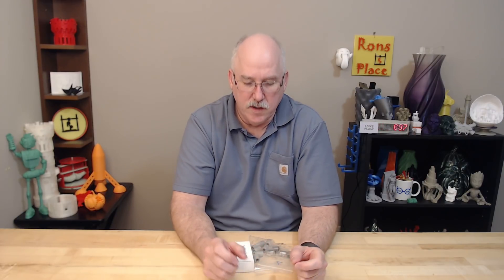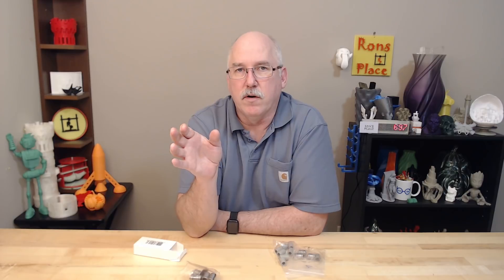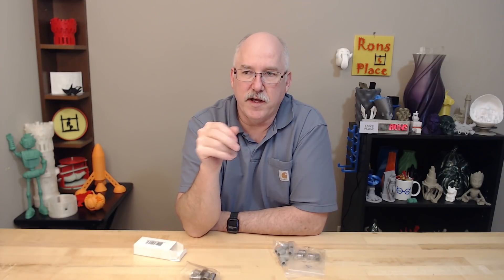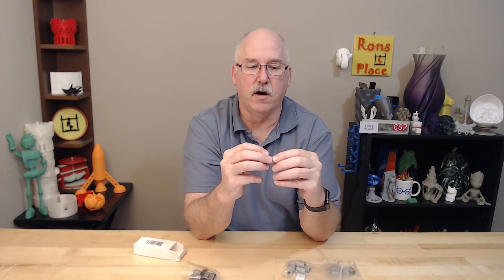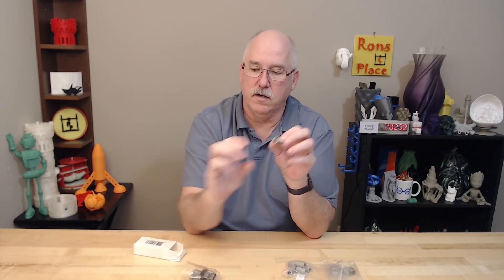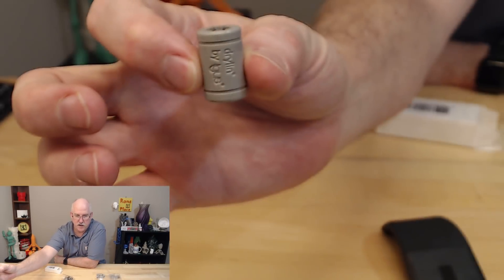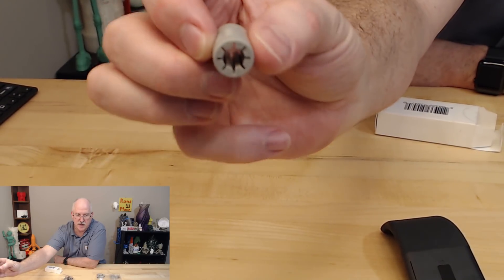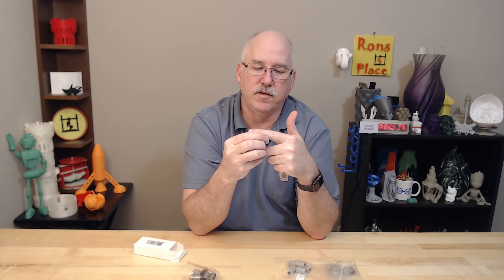IGUS Bearings - Prusa i3 mk3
** Rons Place **

I had installed IGUS bearings onto the y axis of my Prusa i3 mk3; take a look and see how it went.

IGUS Used:

3D Printers

Ender 3

Tronxy x1